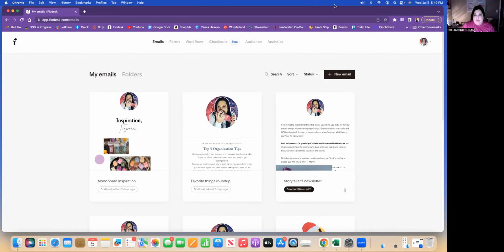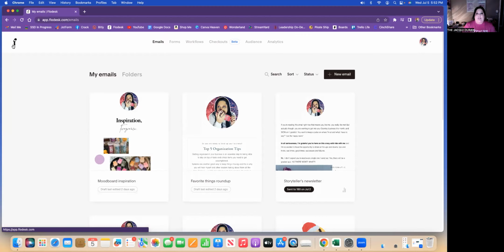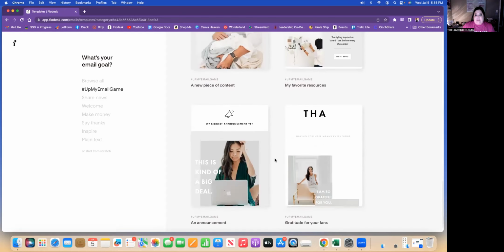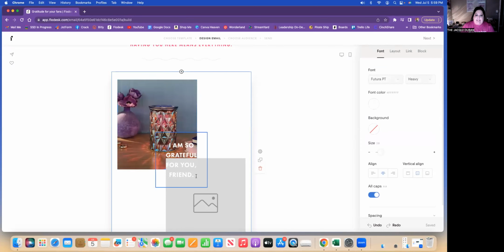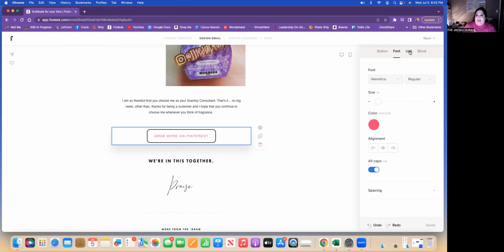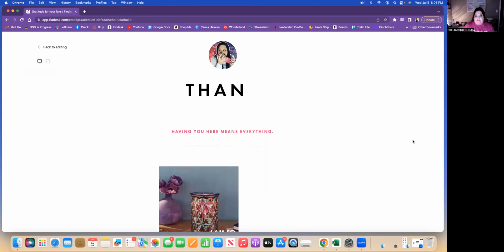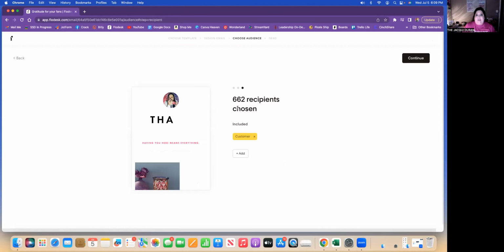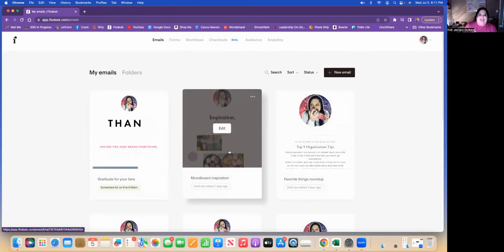Create Stand Out Emails with FloDesk! Email Marketing - Step Up Your Email!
FloDesk is a powerful tool and this video is the first in the series of how to leverage your email marketing using FloDesk! Don't have FloDesk? I have been able to create returning customers and automate my workflow using FloDesk - your business will thank you!

Join my exclusive Scentsy Club!!

xoxo - Jacqui

1. Results may not be typical, but neither are you! For average Consultant earnings, see the Income Disclosure provided by Scentsy.